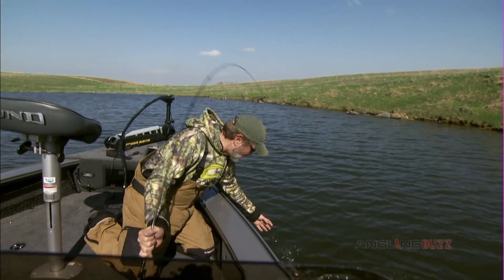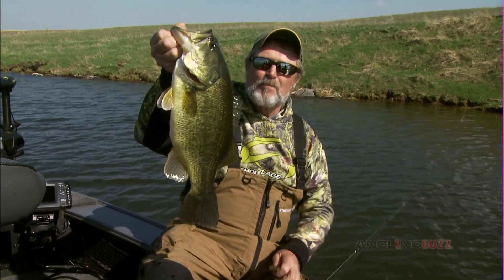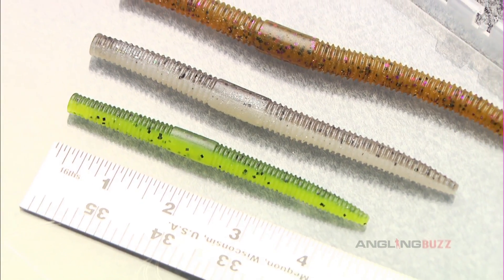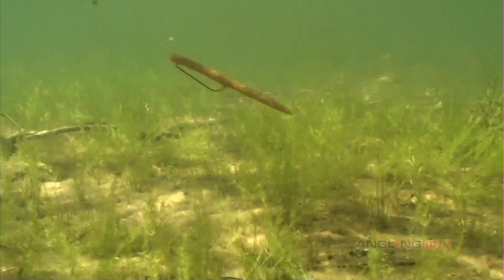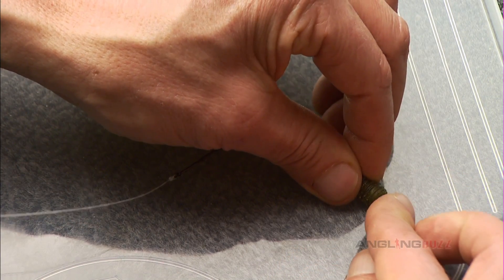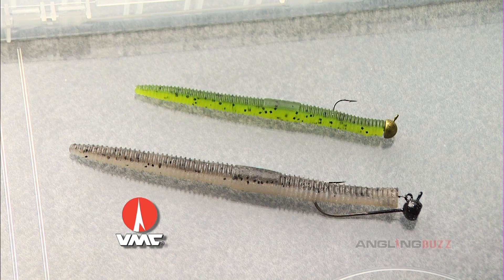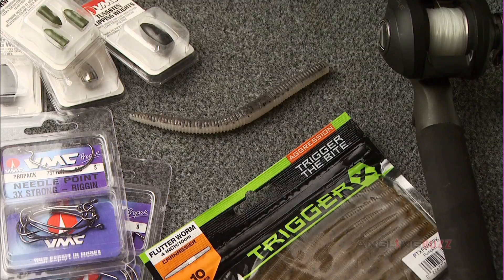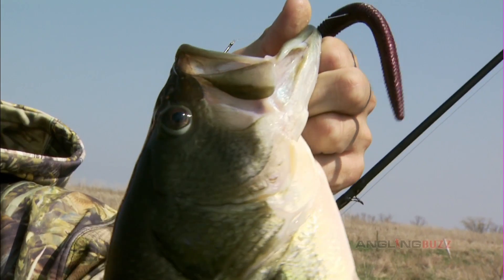Soft Stickbait Shapes for Reluctant Bass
Cigar-shaped, soft stickbaits offer a variety of rigging options and actions that tease finicky largemouth and smallmouth bass to bite. From subtle glides to twitching temptations, these baits produce results when all others fail.